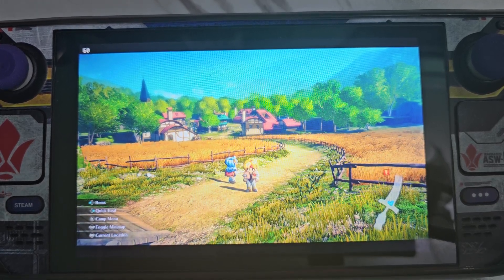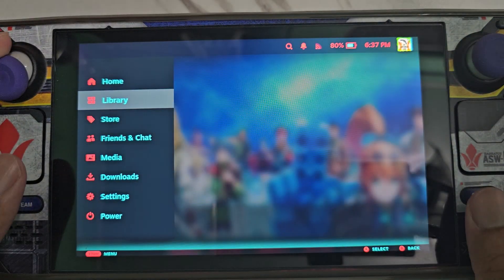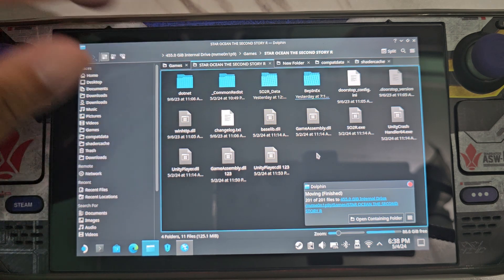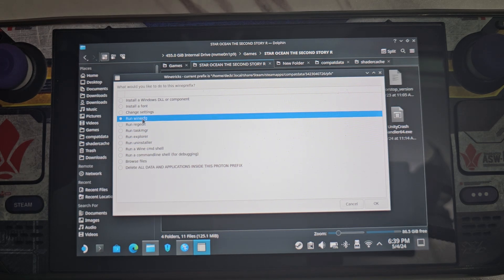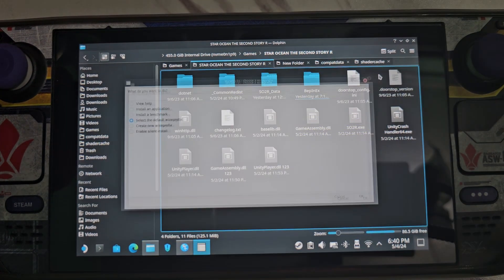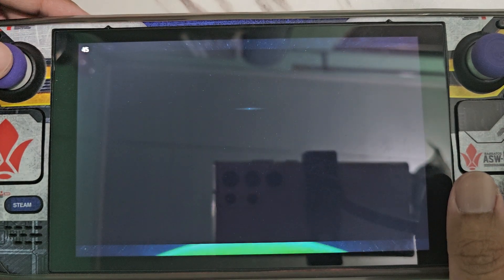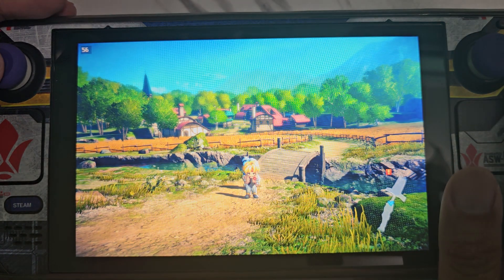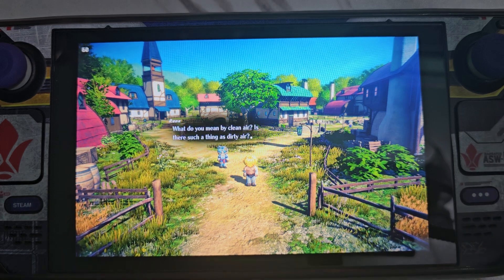Fix The Aspect Ratio 16:10 of Star Ocean The Second Story R on Steam Deck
This is a mod to fix the aspect ratio of the Star Ocean The Second Story R on Steam Deck.

I've corrected the aspect ratio to 16:10 to remove the black borders on the top and bottom of the screen without stretching the screen or image and showing more details on the screen.

To install, just download and extract the files and copy it to the game's folder.